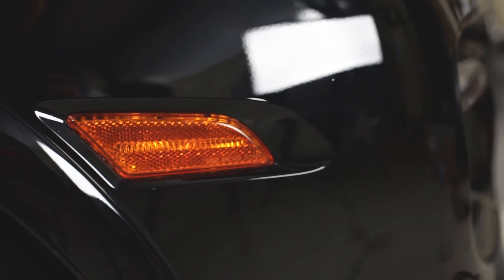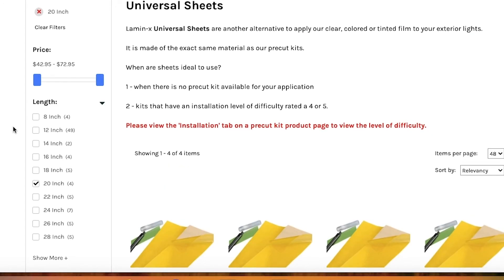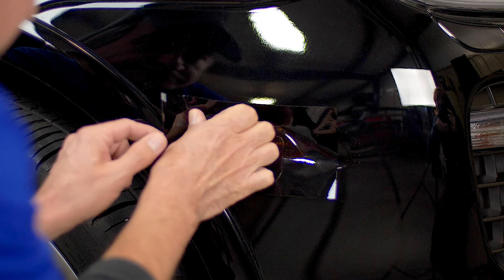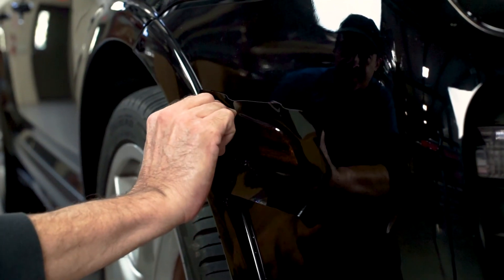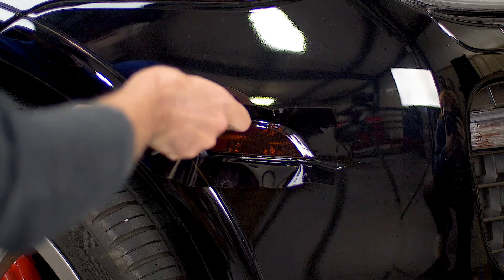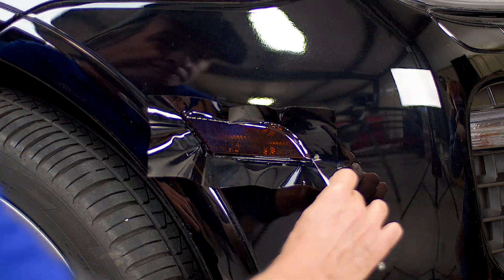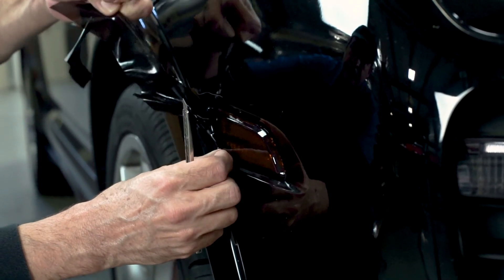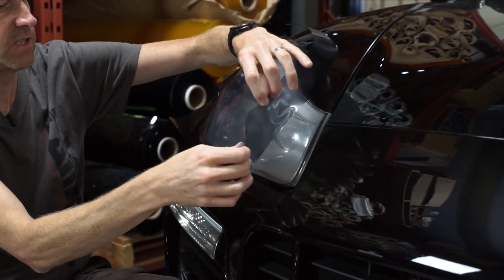How to Use a Lamin-x Universal Sheet to Tint your Side Markers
Learn how you can protect and style the side markers on your vehicle with Lamin-x. In this video you will learn how to use a Lamin-x universal sheet and custom trim to fit a tint cover for your side marker.